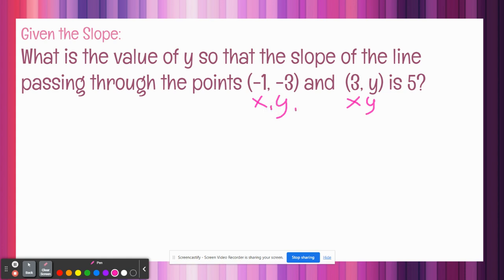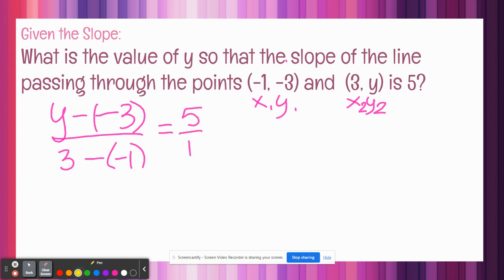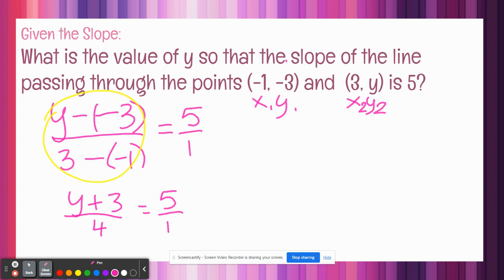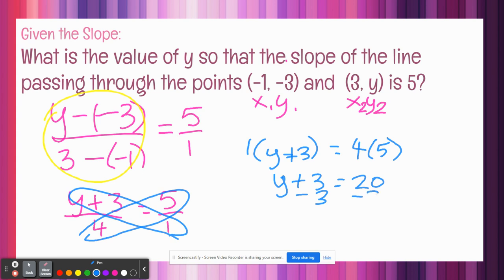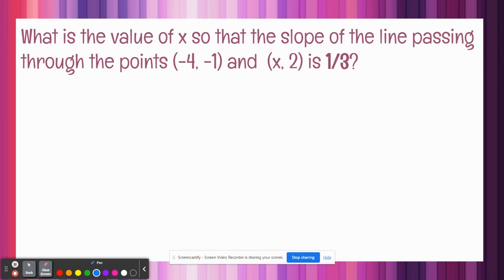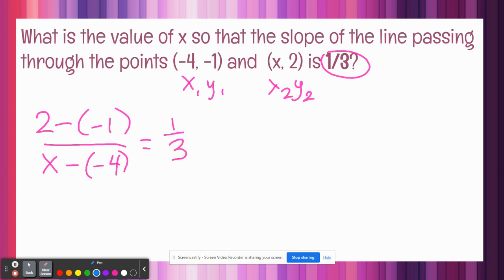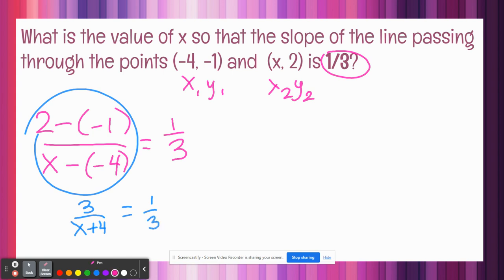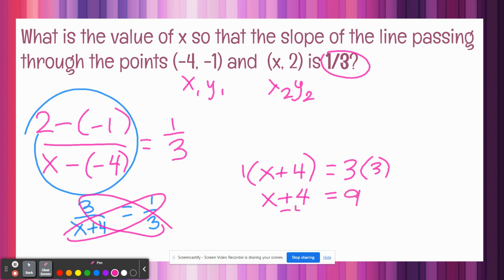Finding a missing value given slope